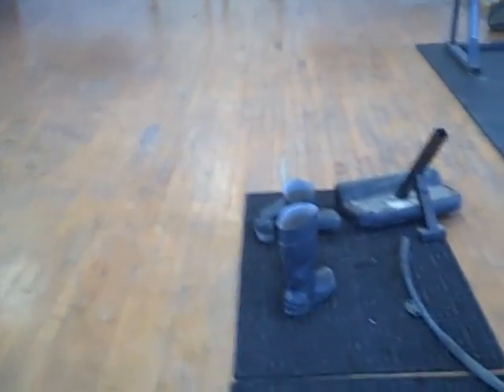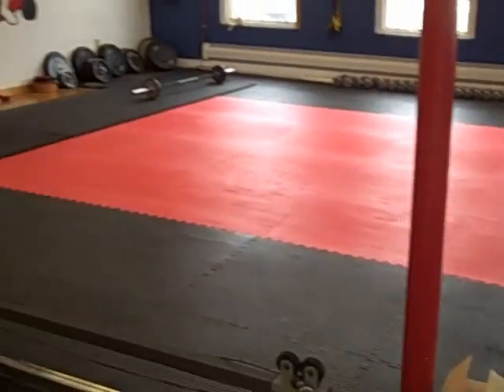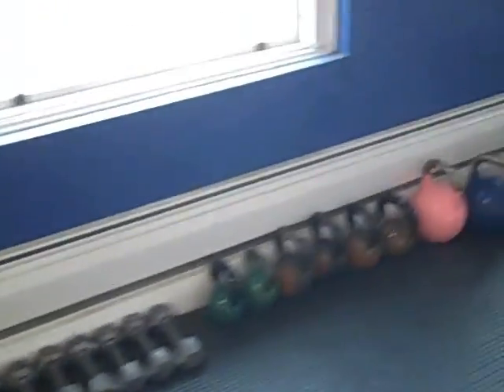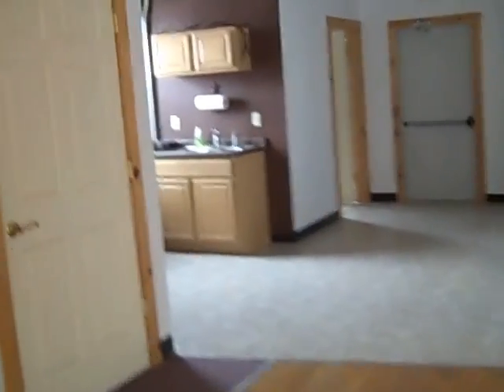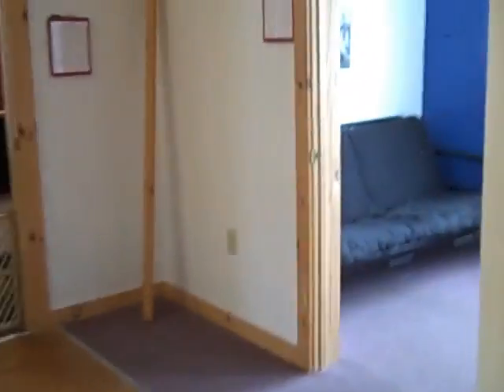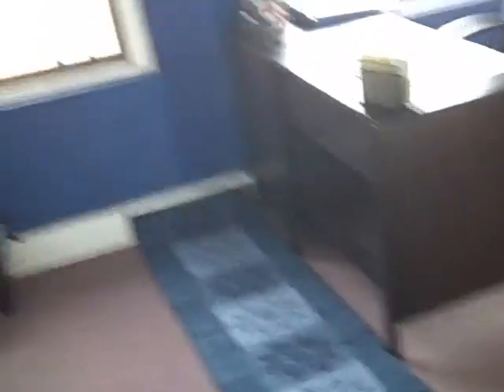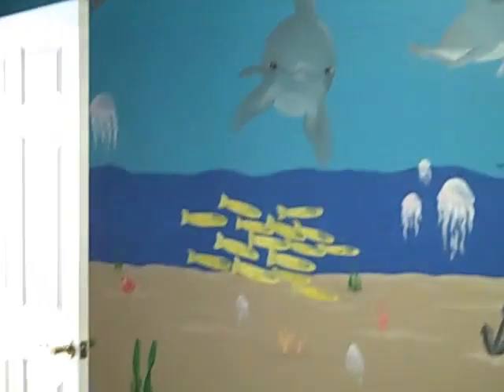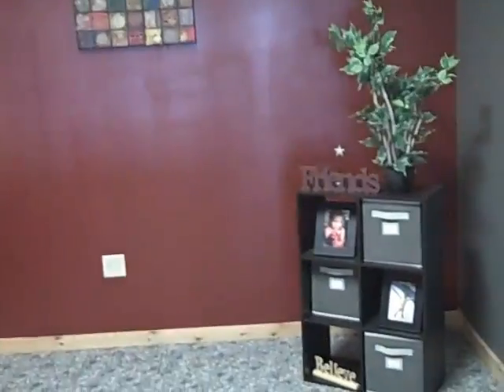Rapid Weight Loss Fitness Bootcamp New Location Update